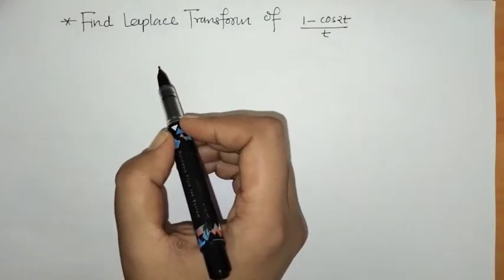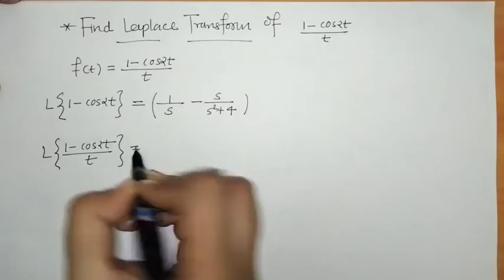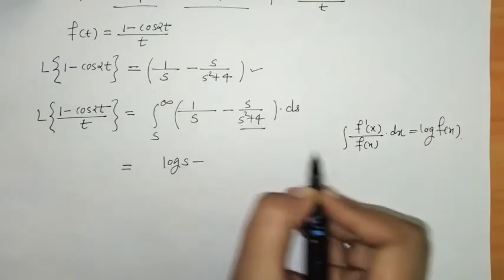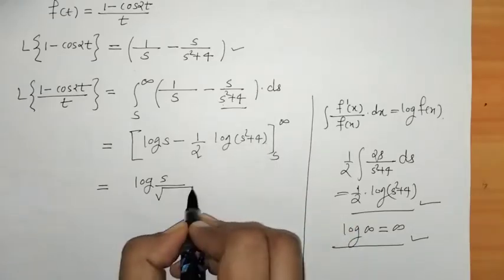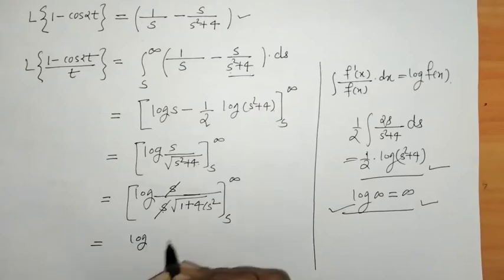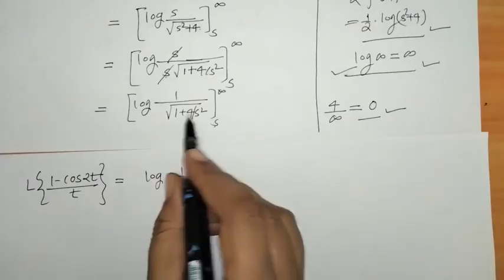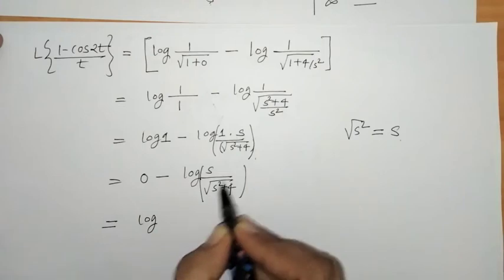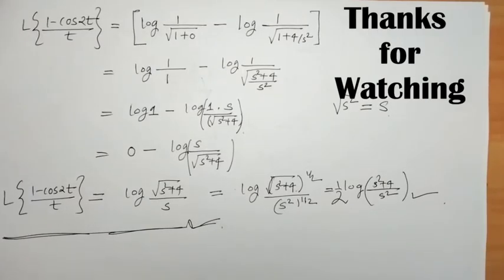Laplace Transform of (1 - cos 2t ) / t || Example on effect of division by t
Here we solved one example on effect of division by of t on Laplace Transform.